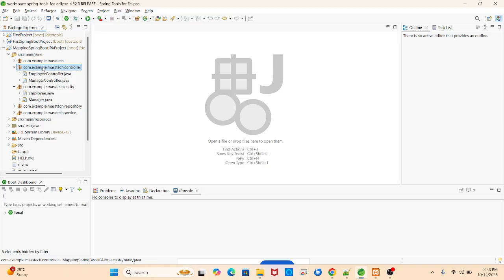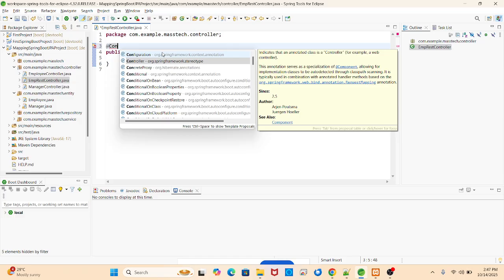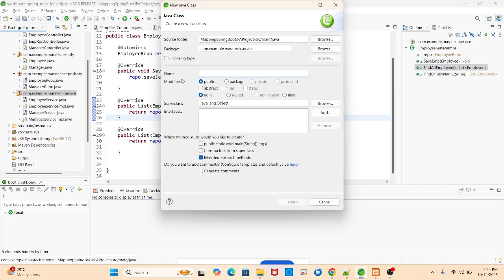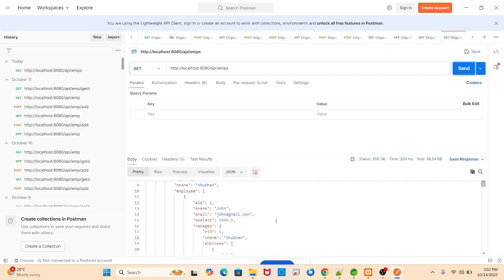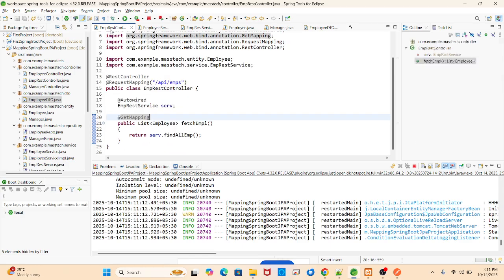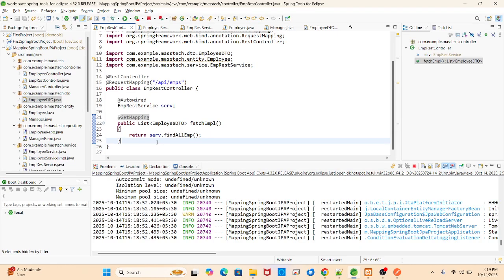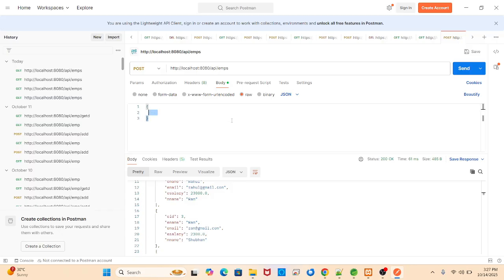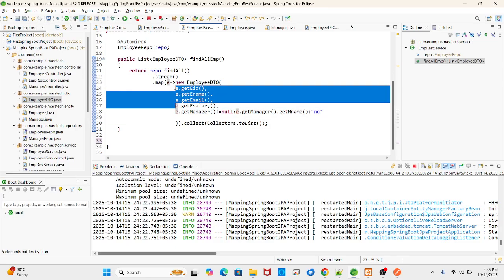6. Spring Boot DTO Impl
In this video, we’ll learn how to implement DTO (Data Transfer Object) in a Spring Boot project — step by step, with complete explanation and practical coding examples.

DTOs are an essential part of clean architecture. They help you separate entity logic from data transfer, keeping your APIs clean, secure, and maintainable.

✅ What is a DTO and why we use it
✅ Difference between Entity and DTO
✅ How to create DTO classes in Spring Boot
✅ How to use ModelMapper or MapStruct for DTO conversion
✅ Controller, Service, and Repository structure with DTOs
✅ Best practices for DTO naming and mapping